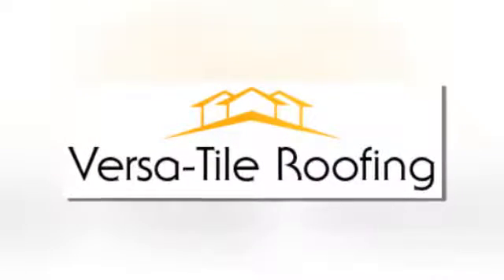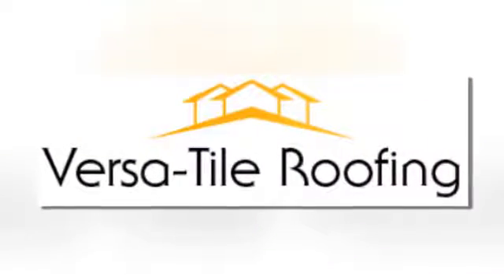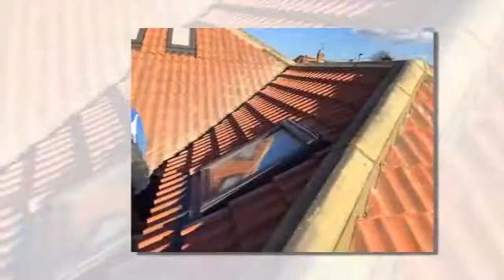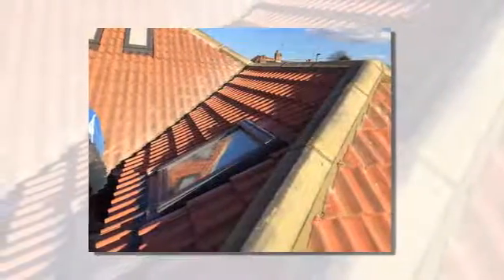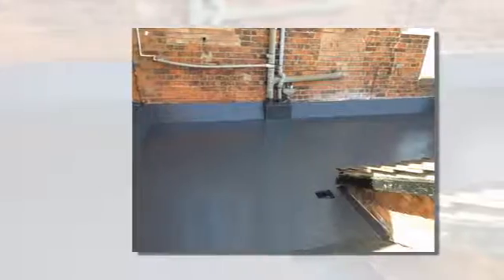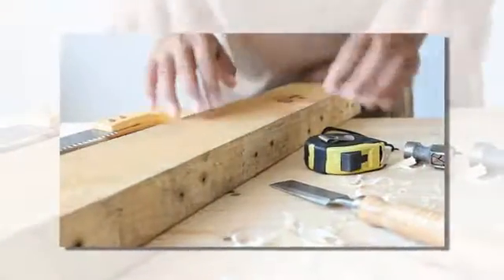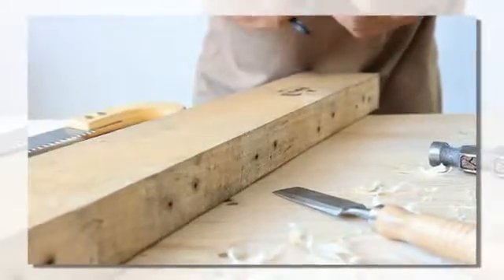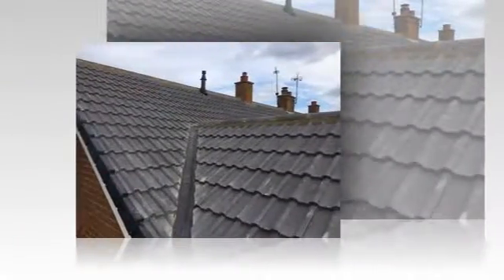Versa-Tile Roofing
Need a new roof? Flat or pitched, for your home or garage, Versa-Tile Roofing can build new or carry out repairs throughout Teesside